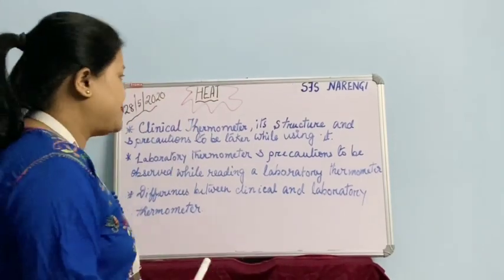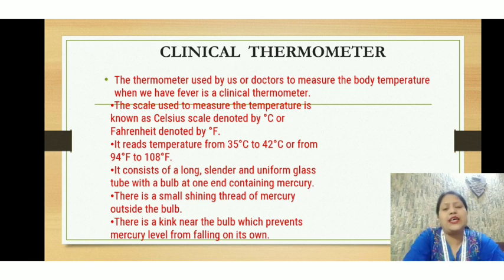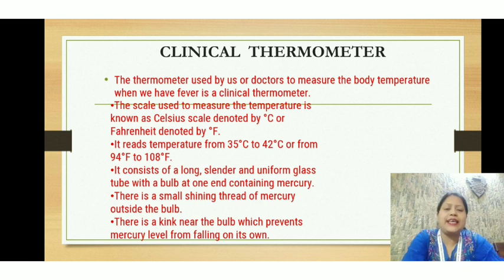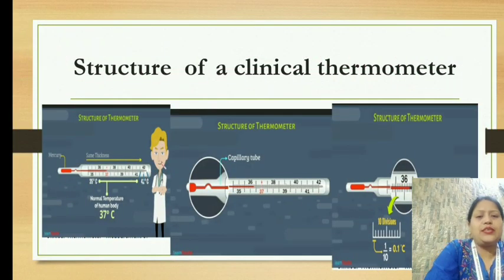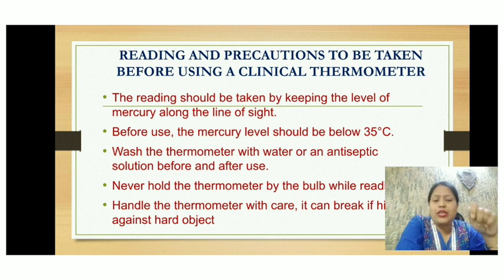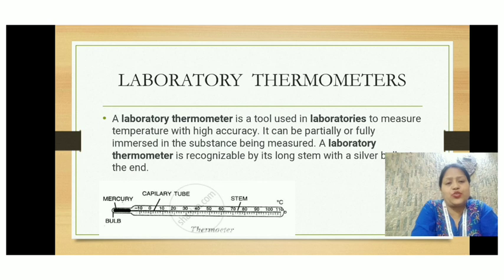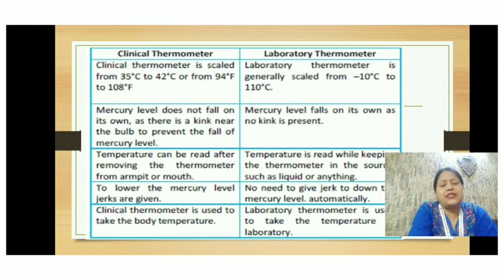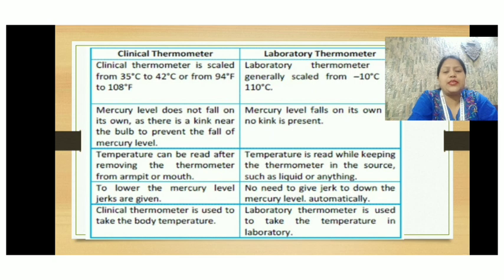Class 7 HEAT( TYPES OF THERMOMETERS)28/5/202.@SFSNARENGI